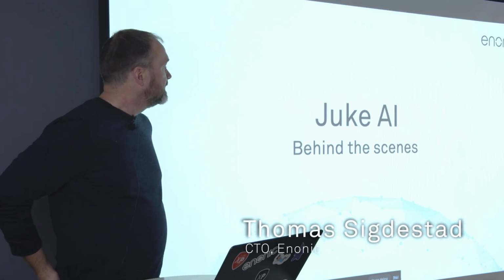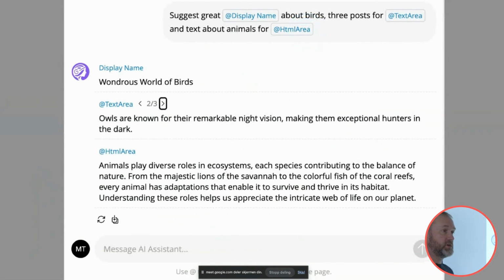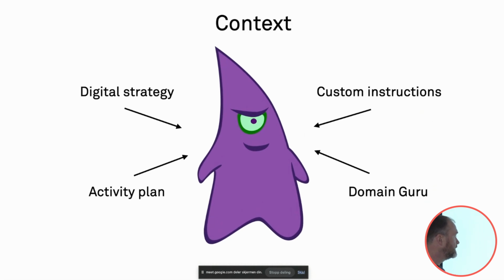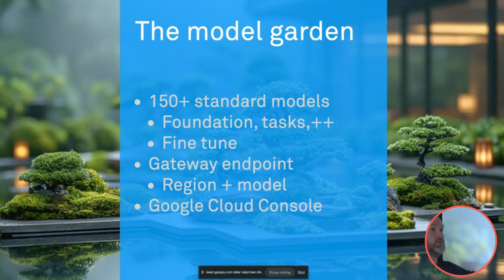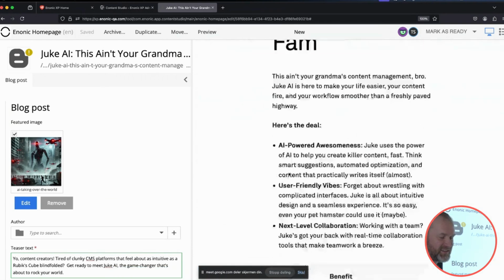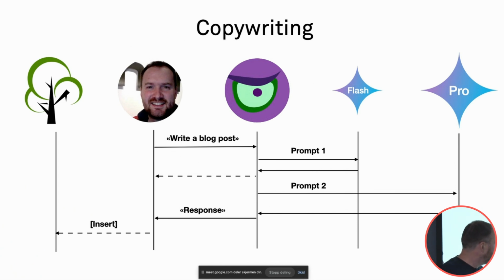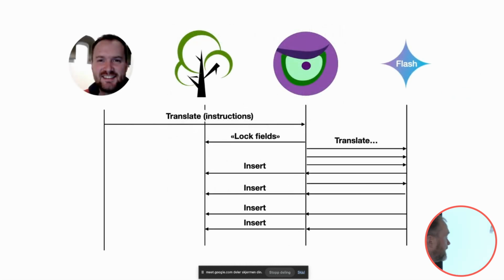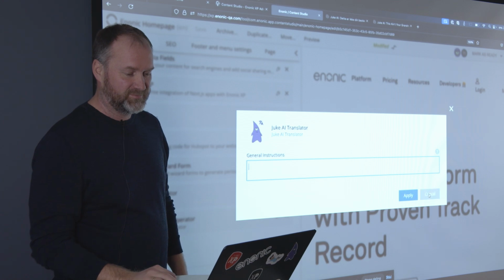Juke AI – Behind the Scenes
Juke is our very own AI agent. Enonic CTO Thomas Sigdestad will give you a demo and walk through the tools that underlie our foray into the magical world of AI.

00:00 Intro
01:34 Basics
03:27 Prototype
08:00 Introducing Juke
10:26 Underlying Tech
13:27 Demo
20:31 Technical Details
25:07 Q&A